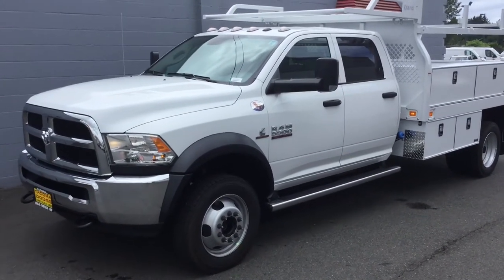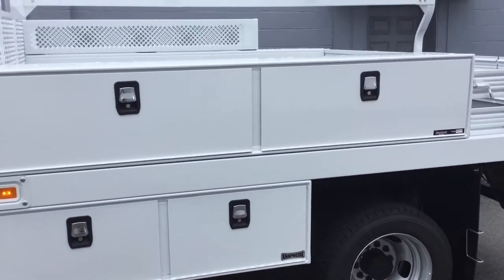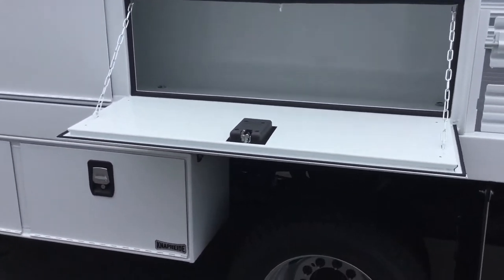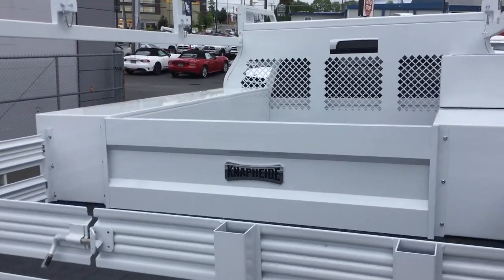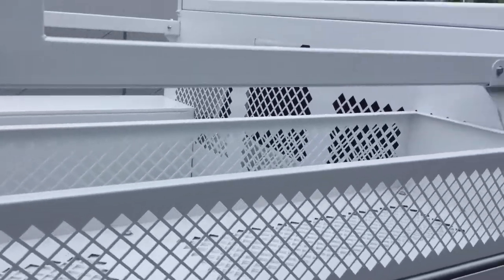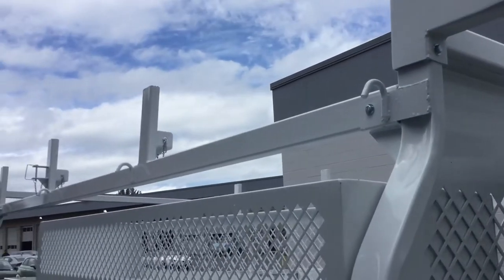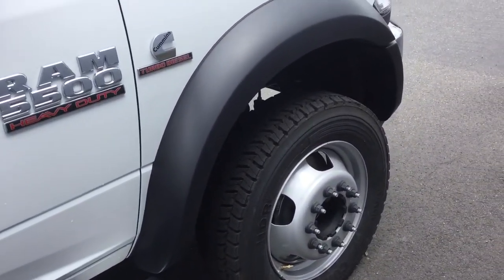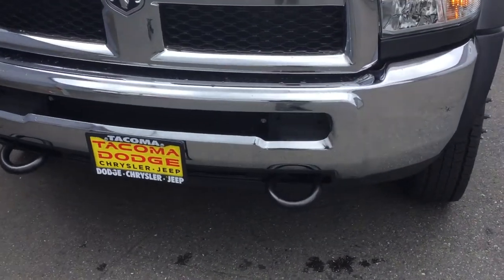RAM 5500 with Knapheide Contractor Body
Check out one our most popular packages. This combination is a 2017 RAM 5500 Crew Cab Tradesman 4WD with an 84 CA. Mounted on the chassis is a 12' Knapheide Contractor Body. 8,200 lbs of payload (after bed weight is subtracted) 12,000 lbs of tow capacity (Max for a rear mounted class IV hitch). 19,500 GVW.